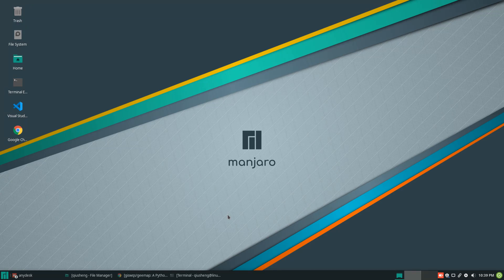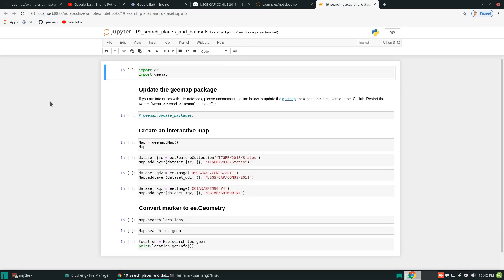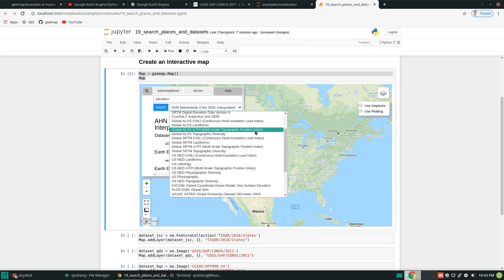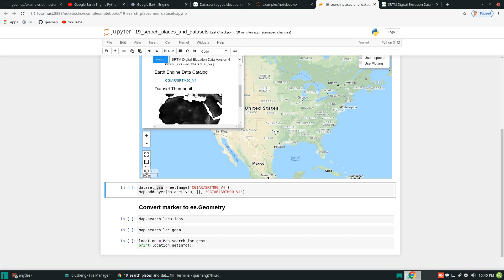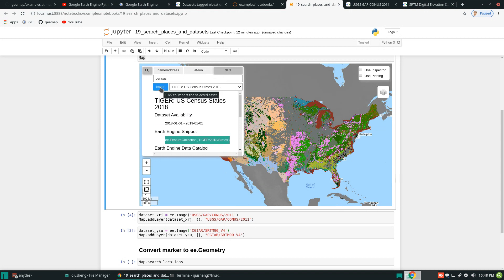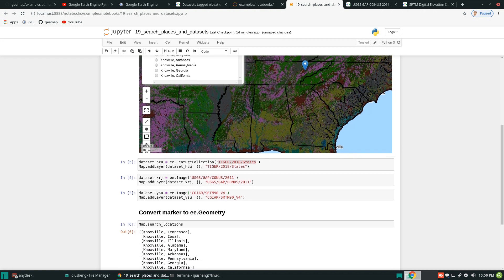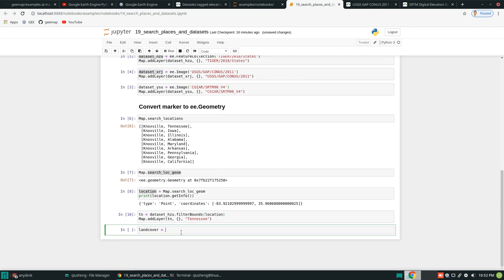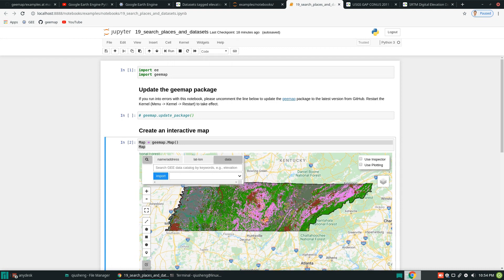GEE Tutorial #19 - How to search and import datasets from Earth Engine Data Catalog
This tutorial shows you how to search and import datasets from Earth Engine Data Catalog interactively with Jupyter notebook.